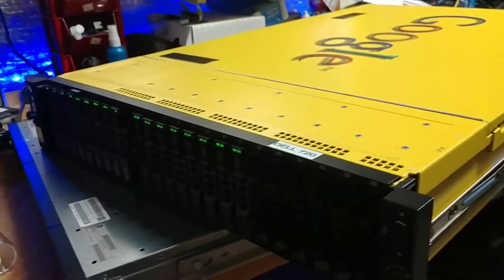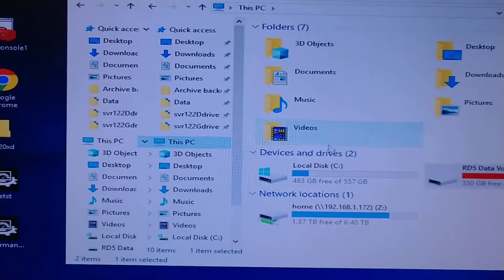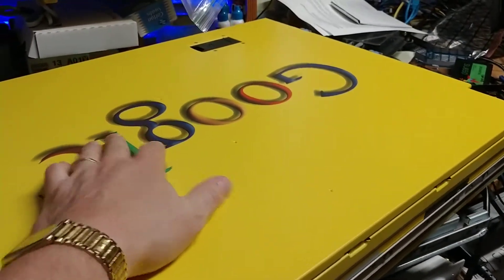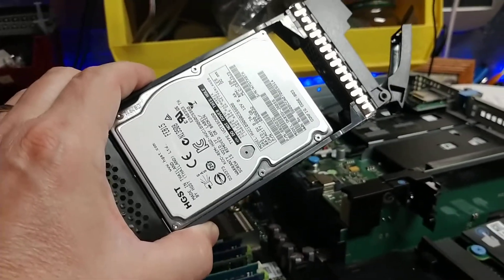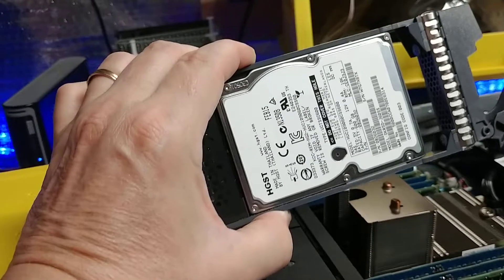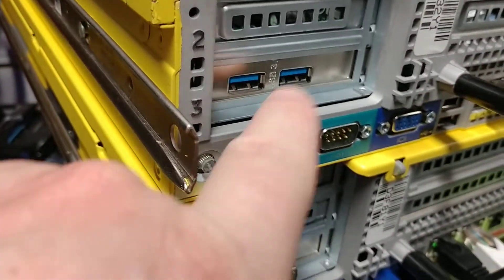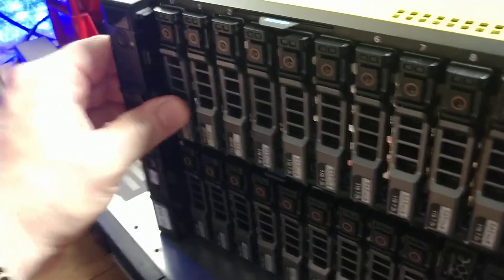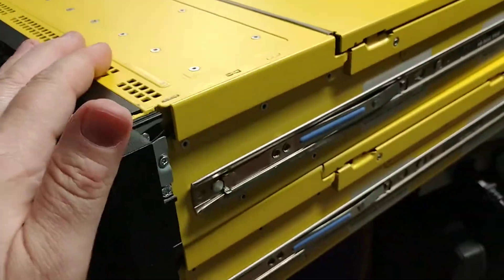OEM Google Dell 720xd values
Description: OEM Dell 720xd values and layout of the server and how it is really a great buy off of E Bay.  it can take a lot of I/O cards and even video cards and so on.  Enjoy the presentation.  One key note, understand that OEM model Dell unit needs to reflash back to the normal BIOS level for the Dell server to get the most of the features running.

Keep enjoying and the learning!